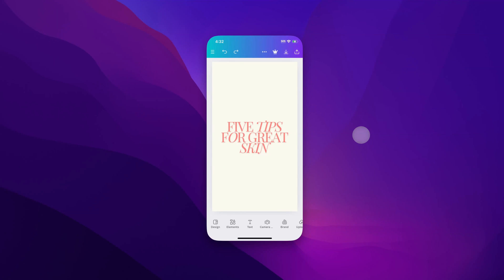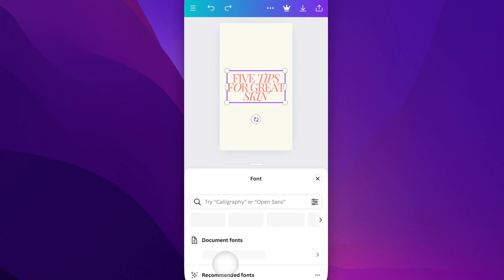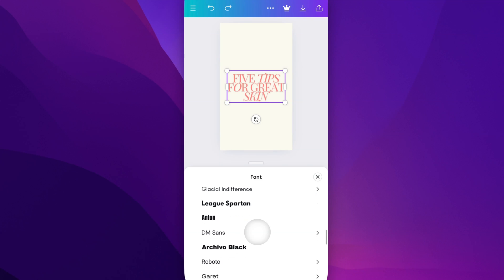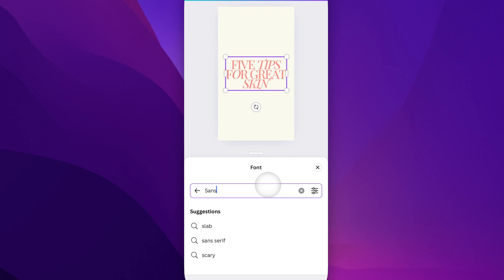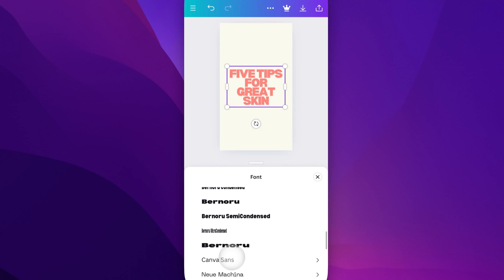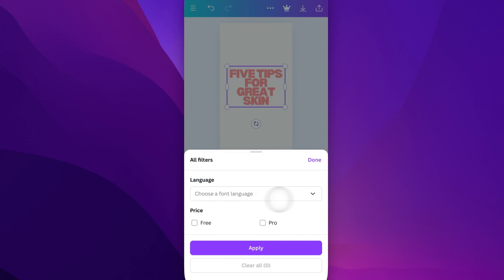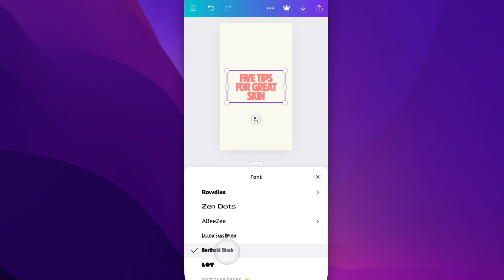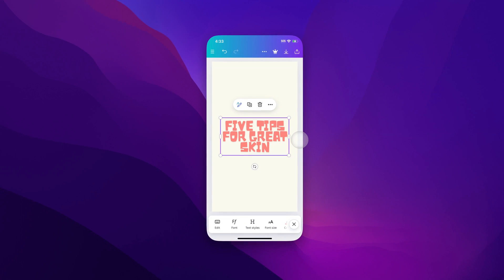How to Change Font on Canva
In this tutorial, learn how to change font on Canva.